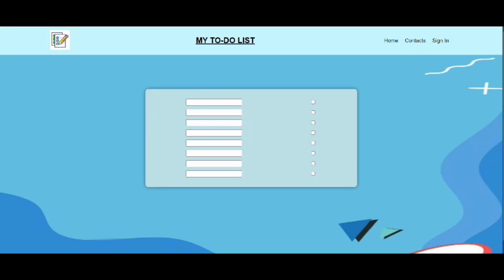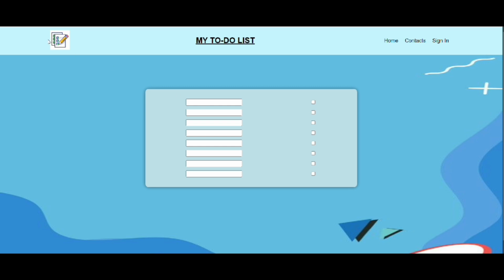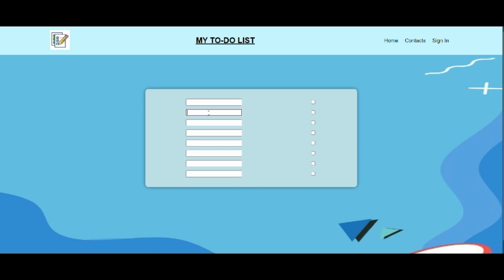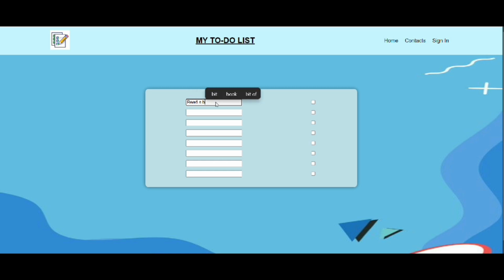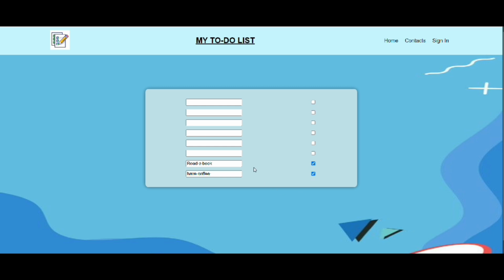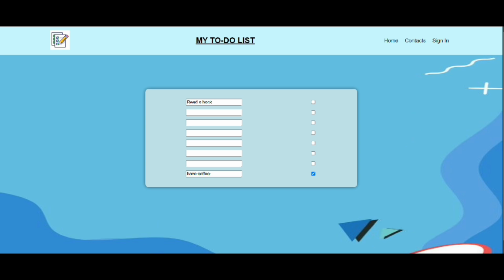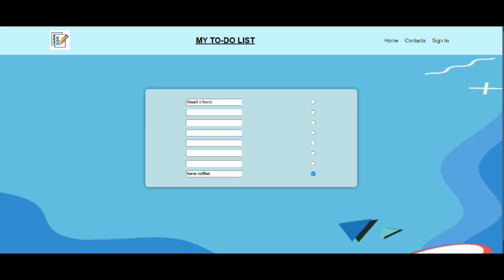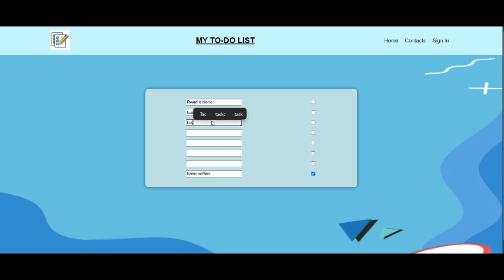Create a Dynamic To-Do List Web App | Mini Project | Beginner HTML, CSS, JavaScript Tutorial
In this video, you'll learn how to create a dynamic To-Do List web app using HTML, CSS, and JavaScript! This beginner-friendly project will teach you essential web development skills like handling user input, adding checkbox functionality, and building a clean, modern interface. Whether you're just starting with web development or looking to sharpen your skills, this project is the perfect way to dive in.

- Responsive design for user-friendly interfaces
- Building dynamic lists with JavaScript
- Task management functionality with checkboxes
- Using HTML for structure and CSS for style

This tutorial breaks it down step by step so you can follow along and build a project to showcase in your portfolio.